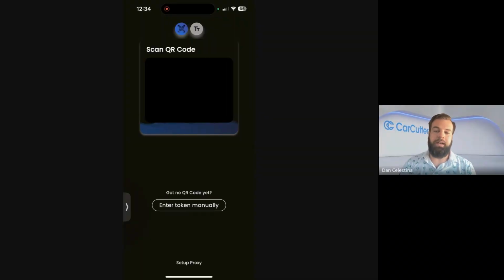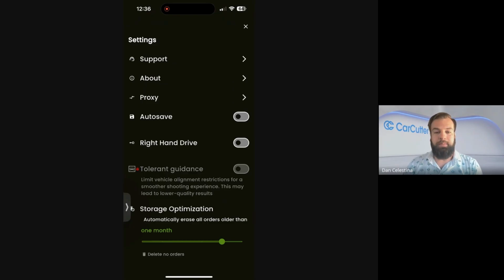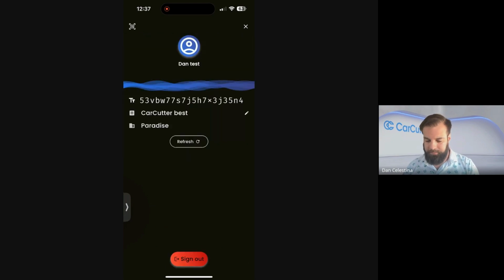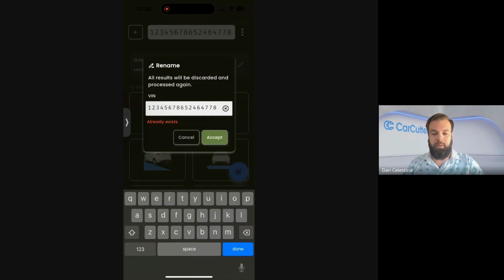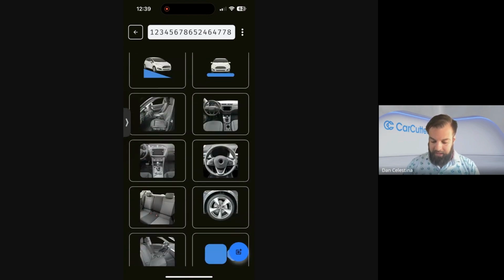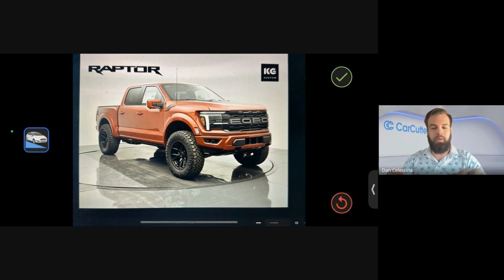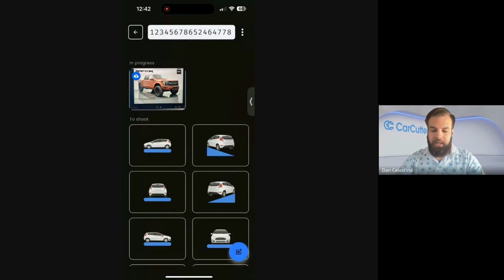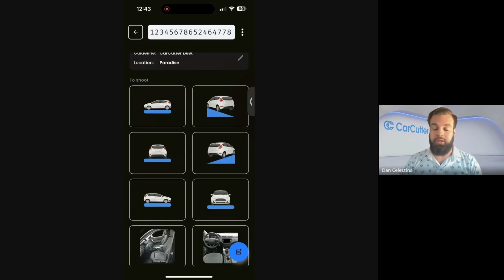CarCutter App Full Tutorial: Complete Walkthrough [2025]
New to CarCutter? In this complete walkthrough, Customer Success Manager Dan Celestina takes you through every step of the CarCutter app — from first launch to publishing professional vehicle photos.

Whether you're just getting started or want to make sure your team is using CarCutter to its full potential, this is the video to watch. Dan covers the entire process in a clear, practical, step-by-step format — no experience required.

📱 What Dan covers in this tutorial:
→ Setting up the CarCutter app and getting started from scratch
→ How the guided image capture workflow works in practice
→ How AI-powered background removal works automatically
→ Interior and exterior photography — best practices for every shot
→ How to review, process, and publish your vehicle images fast
→ Tips and tricks from the CarCutter team to get the best results every time

This isn't a quick overview — it's a full, hands-on walkthrough designed to get you and your team up and running with confidence.

✅ By the end of this video you'll know how to:
→ Capture consistent, professional vehicle images from any lot
→ Process and publish faster than ever before
→ Avoid the most common mistakes dealers make with vehicle photography